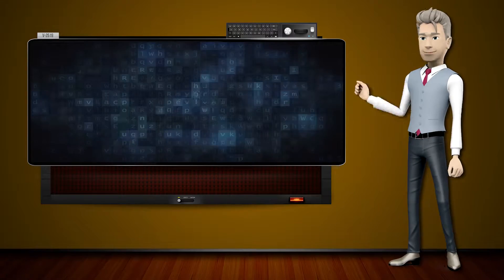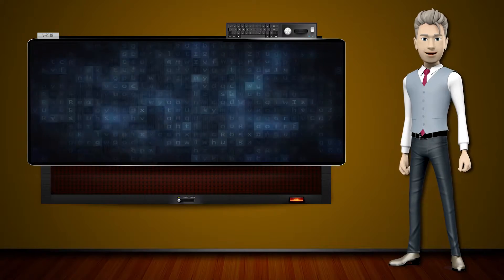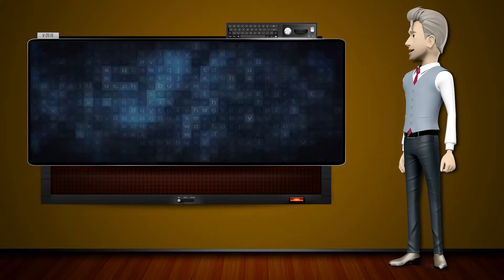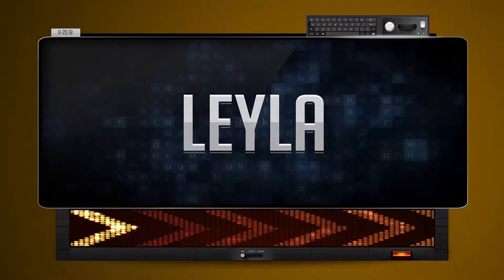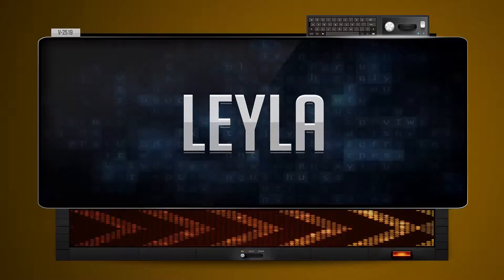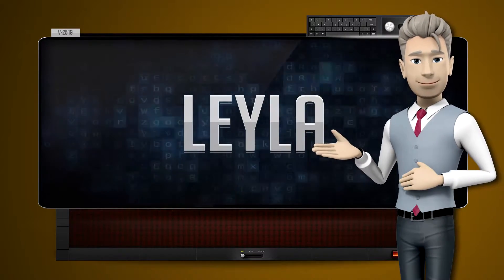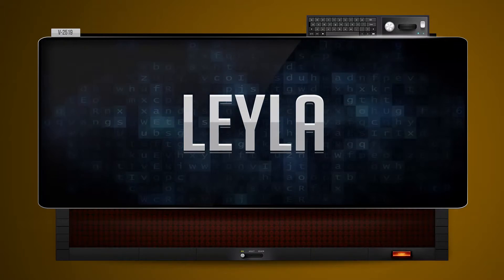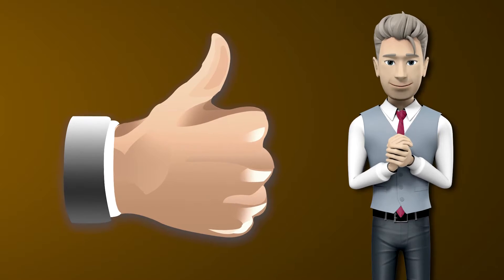LEYLA - How to say it Backwards